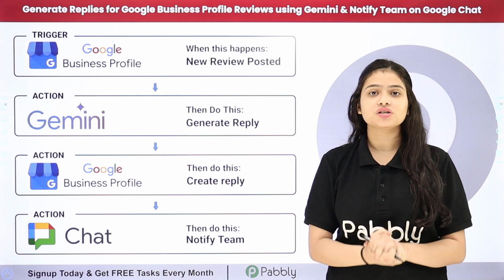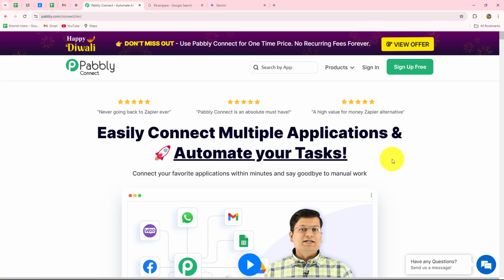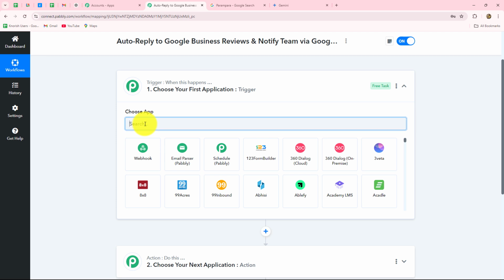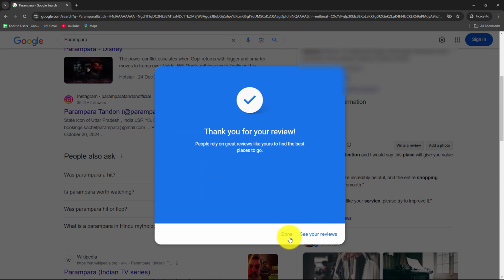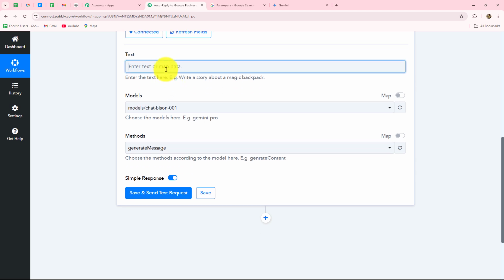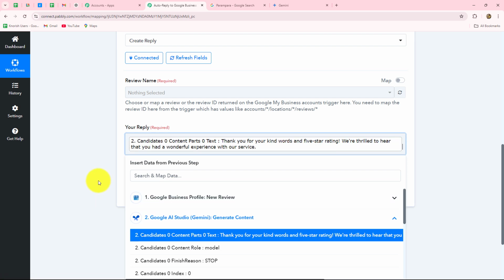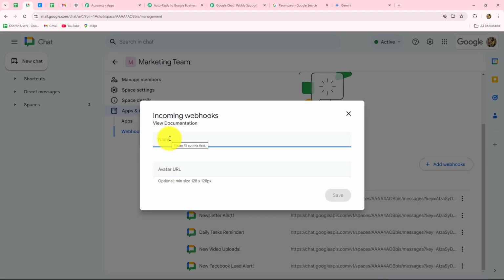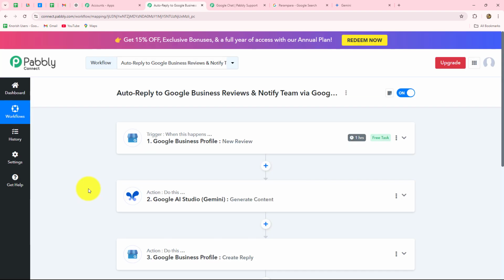Auto-Reply to Google Business Reviews & Notify Team via Google Chat | Gemini Integration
In this video tutorial, we'll guide you through the process of setting up automatic replies to Google Business Reviews and notifying your team via Google Chat using Google Gemini integration with Pabbly Connect.

Responding to customer reviews promptly is crucial for maintaining a positive online reputation. By integrating Google Business Reviews with Google Chat and automating replies using Google Gemini, you can ensure that reviews are acknowledged immediately, while keeping your team informed in real time through Google Chat notifications.

This step-by-step guide will help you streamline review management, enhance customer engagement, and improve team collaboration effortlessly.

Use Case
I am an owner of a restraunt chain, customer feedback plays a key role in helping us deliver the best dining experience. Positive reviews encourage more guests, while negative ones offer a chance to improve. However, with multiple locations and hundreds of reviews on our Google Business Profile, it became hard to track and respond promptly to each one.

To ensure we engage with customers quickly, we set up an automation to send instant notifications on Google Chat whenever a review is posted. We also use Google Gemini AI to generate personalized reply suggestions, making the process smooth and efficient.

Benefits of Pabbly Connect:

1. Automation: Save time, money, and resources by automating tasks.

2. Integration: Connect various web services to create efficient workflows.

3. Security: Enjoy industry-standard security for your data.

4. Scalability: Easily add new applications and services to your workflow.

5. Cost-effective: Choose from plans suitable for different business sizes, with no charges for internal tasks.